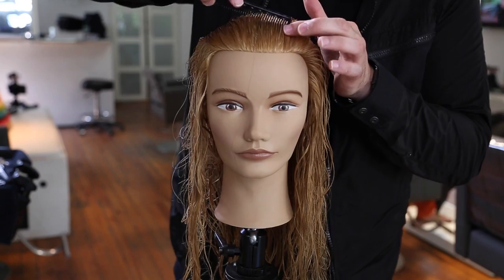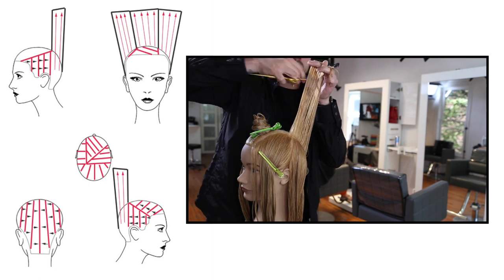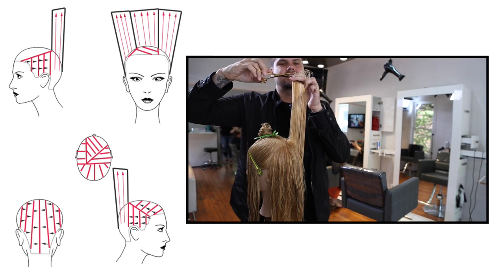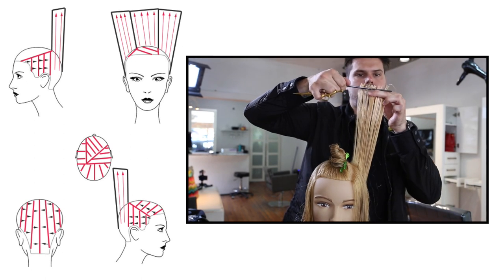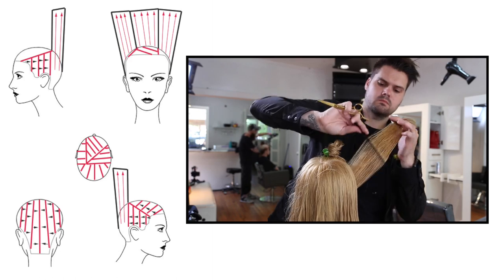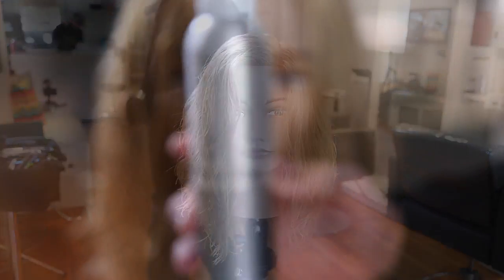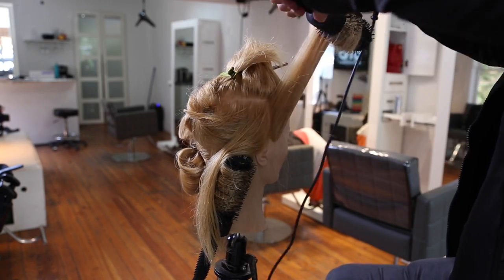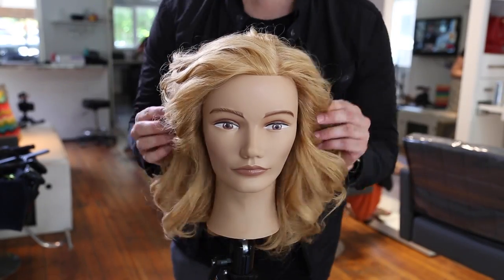Layered Haircut For Long Thick Hair | MATT BECK VLOG 49